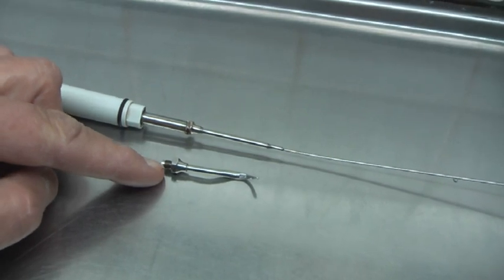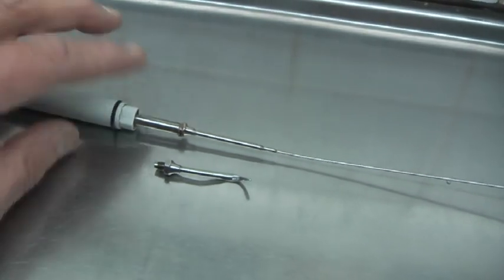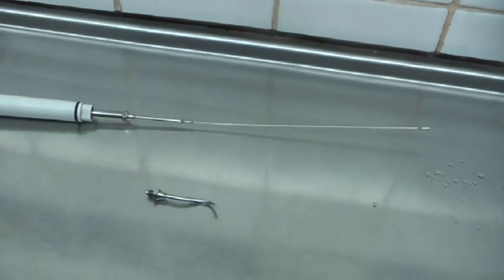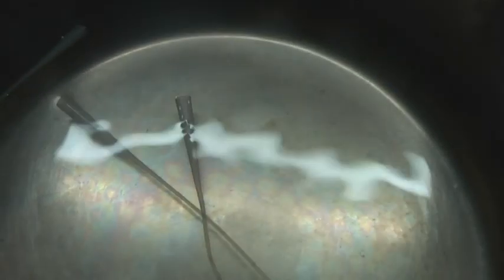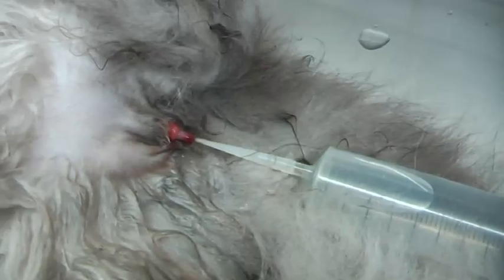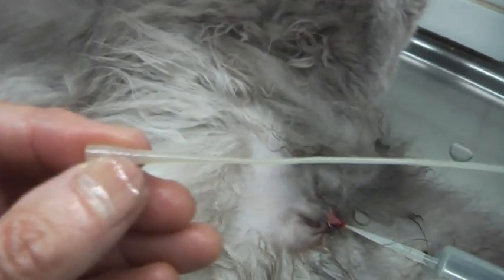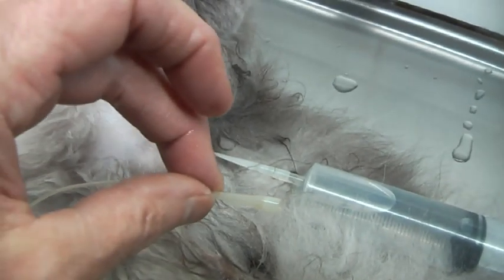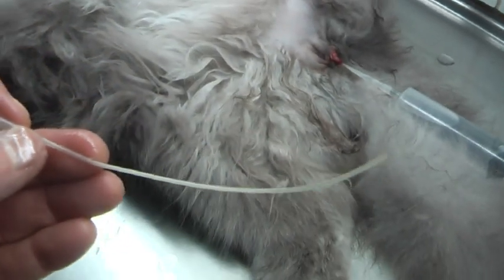MALE NEUTERED CAT CANNOT PEE ! (part 2)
Sorry about my English. Crush is the right world, not cross. DO READ what I write in my comment at part 1!
The tom cat in this video had been to two different vets before, one an expensive, "sophisticated" vet clinic. He would have died had he not come to me.
I wonder how many cats die or are eventually euthanizied these days when I am not active in Sweden any more.  I try not to think about it, it gives me night-mares.